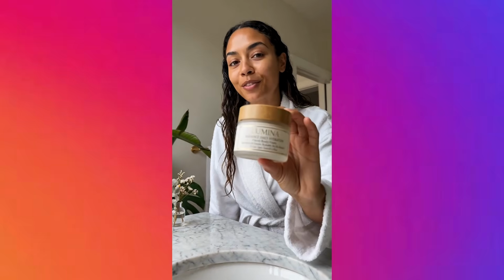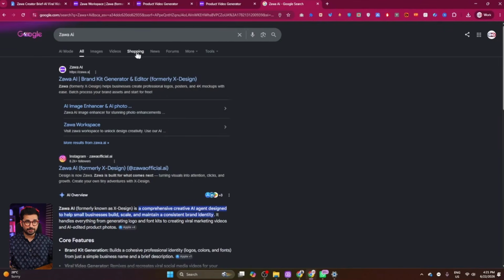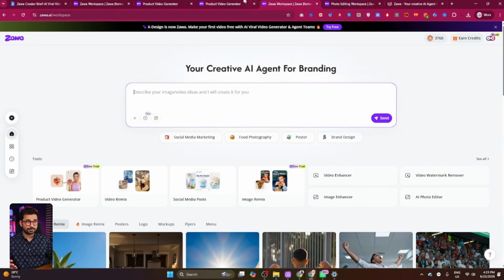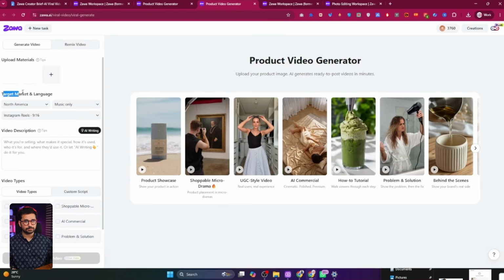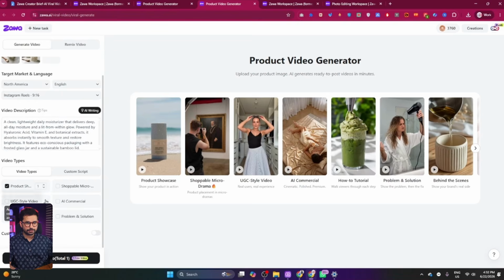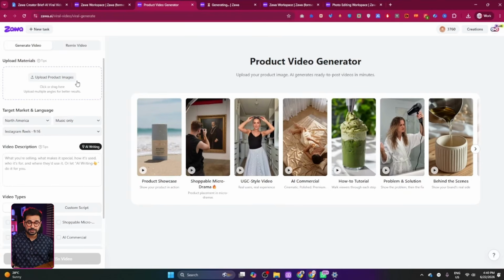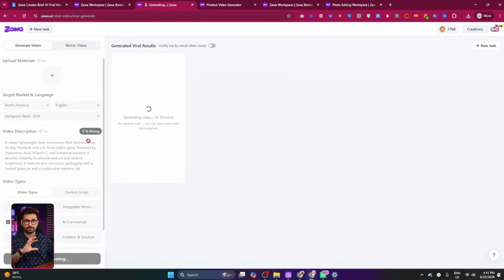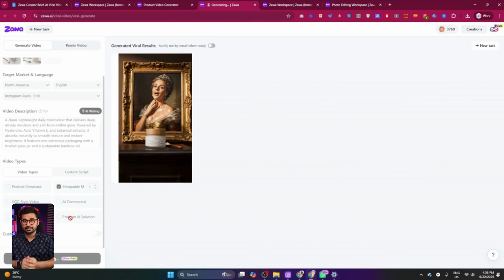I Made a High-Converting Video Ad in 60 Seconds (No Camera) - ZAWA AI Review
Most AI video tools generate pretty clips, but Zawa is designed to generate actual marketing content. In this video, I’m testing if Zawa AI can build a full video strategy from just one image—no camera, no actors, and no editing skills required.

If you are looking for an AI video ad generator that understands marketing formulas, this is it. We dive deep into how to create AI ads that actually sell, moving beyond simple animations to full-scale UGC style content and shoppable micro-dramas. Whether you are doing dropshipping for beginners or running a global brand, the ability to automate your production team with AI content creation is a total game-changer for your workflow.

We will explore the "Video Remix" feature, which allows you to take viral creative logic and apply it to your own products, and test different formulas like the AI Commercial and Micro-Drama to see which one performs best.

Chapters:
0:00 The Secret to High-Converting AI Video Ads
0:20 The Result: One Photo to Full Video
1:00 Clips vs. Marketing Content: The Core Difference
1:45 The Production Team in Your Pocket
2:20 Getting Started with Zawa AI
2:40 Step-by-Step: Generate Video Demo
4:10 Understanding UGC, AI Commercials, & Micro-Dramas
5:30 Testing the First Result (UGC Style)
6:10 The Shoppable Micro-Drama Test